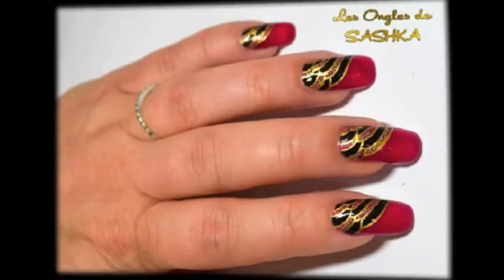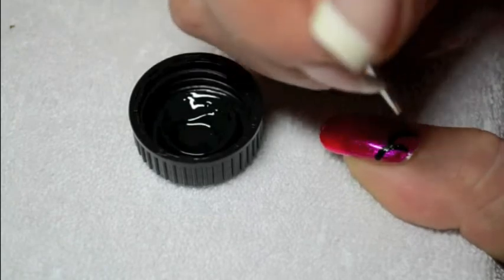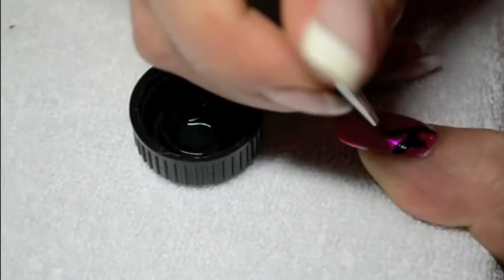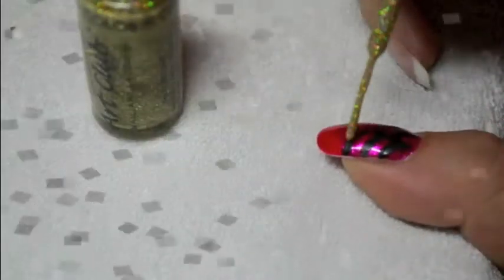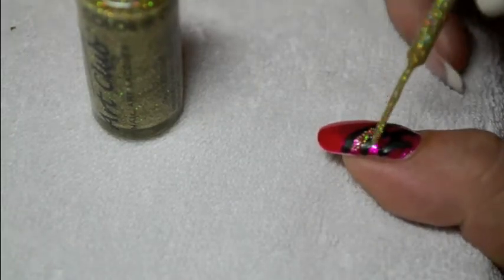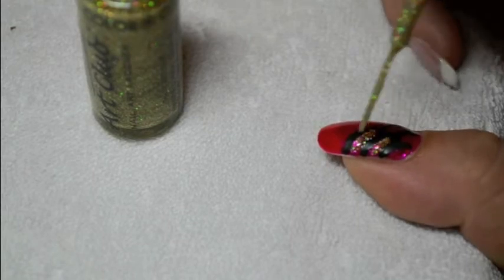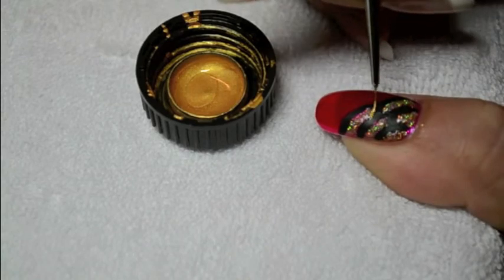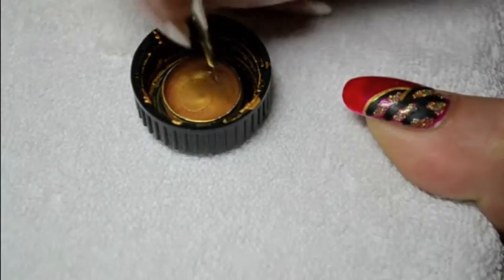Nail Art Tutorial: Egypt ENGLISH!!!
- Fuchsia polish: "108 Degrees" China Glaze
- Gold liner: Color Club
- Acrylic paint: Marabu, Rayher